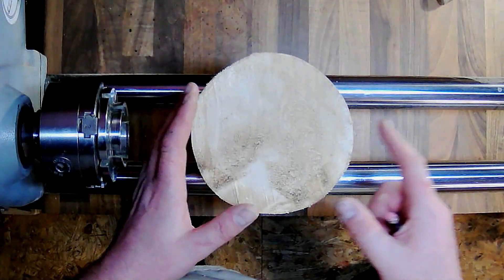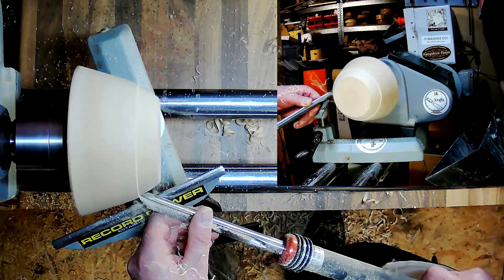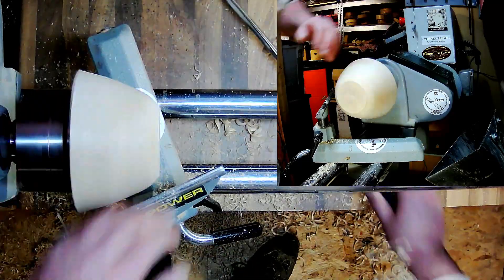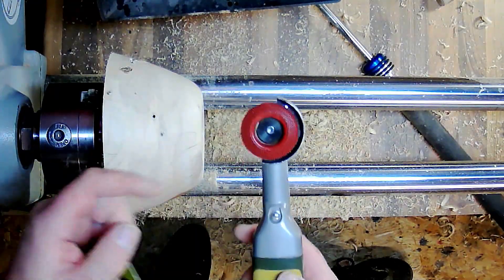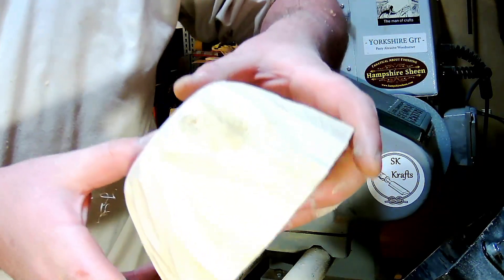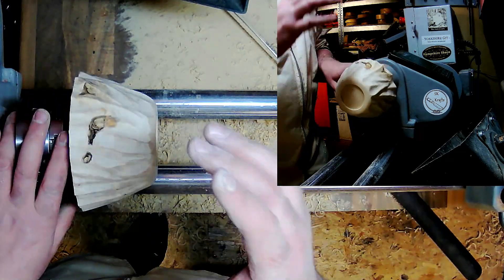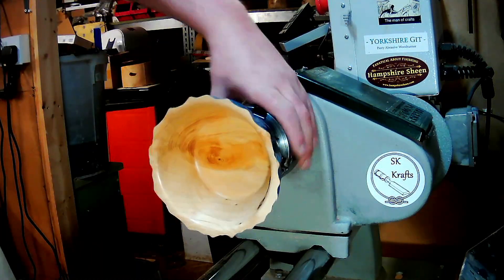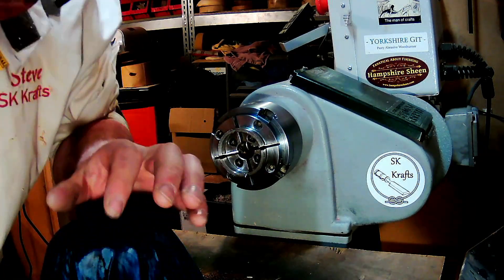Woodturning | YTCCC2021 water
This is my piece for the the YTCCC2021 water, Wanted something that had a ripple effect in it, at first i was going to do a bowl with ripples across the top but thought this would look better.
First time carving this type of effect with the proxxon but turned out pretty nice. Coloured using the Hampshire sheen intrinsic colours then coated in six coats of clear lacquer to give it a stunning shine.

Well how time fly's it have been turning now for just over 2 years and i feel i have learnt so much, but still lots to learn. trying to bring new and interesting things to the channel to keep you all entertained.

As i have always said i want to bring you guys along for the journey and lets learn together. swapping ideas and learning from each other is one of the best parts of doing the channel.

Please share and subscribe, if you enjoy what you see then please hit the thumbs up and don't forget to leave me a comment always good to hear from you guys.

Webcams Used

Stream Deck Used

Sk Krafts Store:
Made Me

Stream Deck Used

Lathe Used
CL4

Etsy Store

Carbide Chisels Used

Music Used

 This Channel is only for entertainment purposes only. i am not a professional wood turner and don't claim to be, The projects you see on my channel are only done for the entertainment of others. I used many different types of materials and tools so please Always read and understand manufactures guide lines and instructions or seek professional guidance for the correct way to use the tools and materials you are using.

please always keep safe...